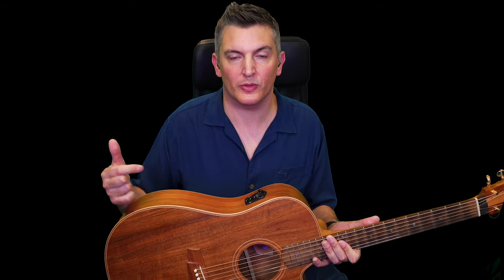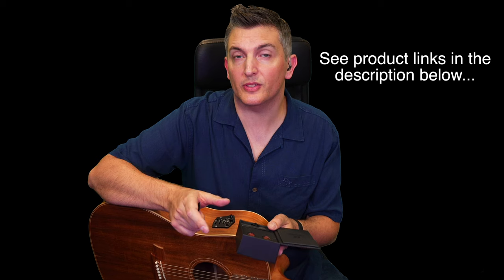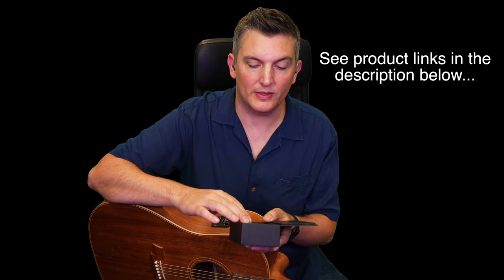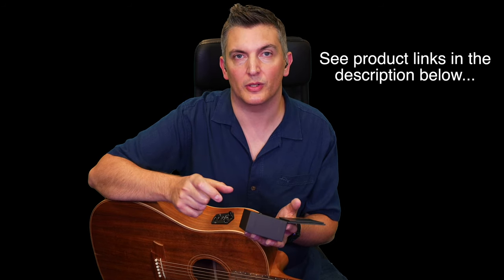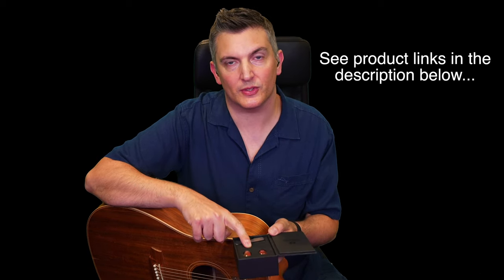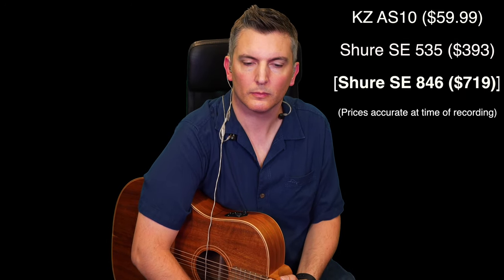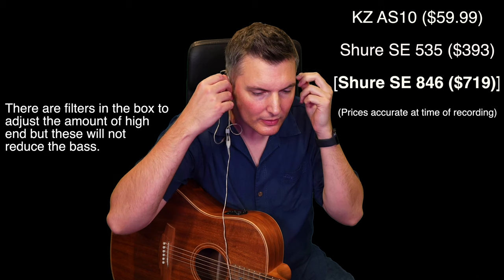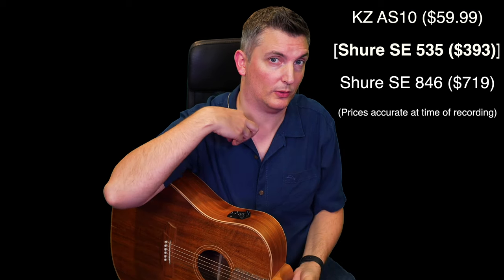I Was WRONG About In-Ear Monitors! (For solo acoustic musicians)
Gear/links mentioned in this video: